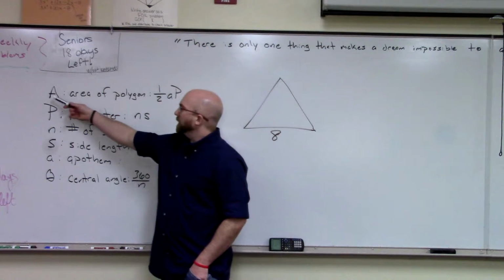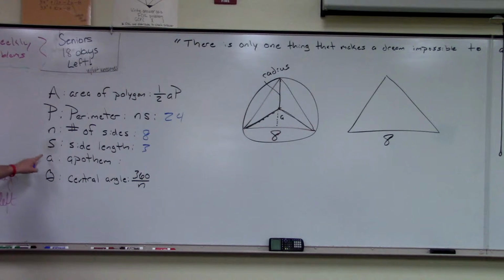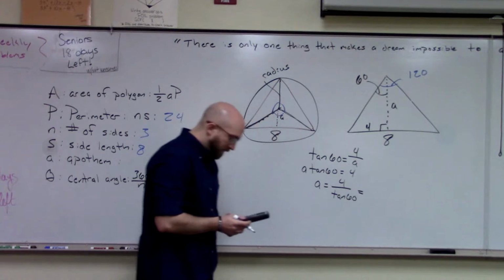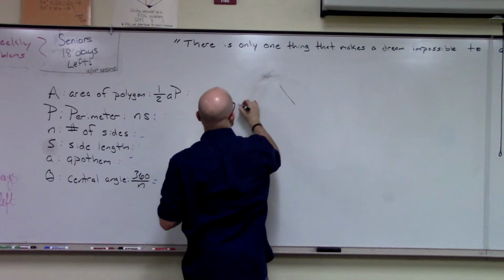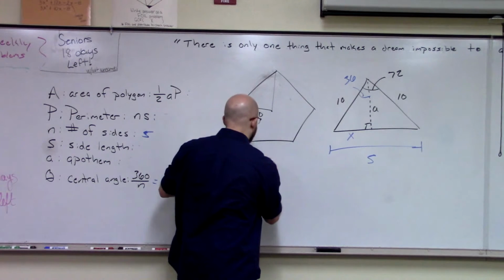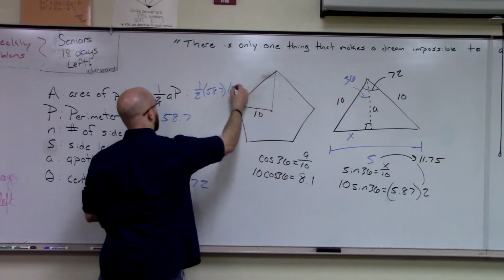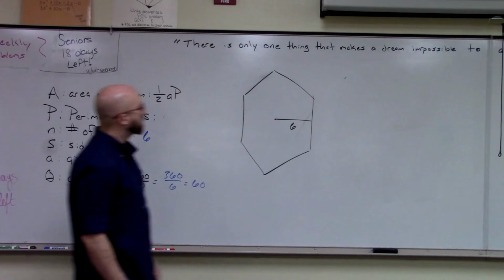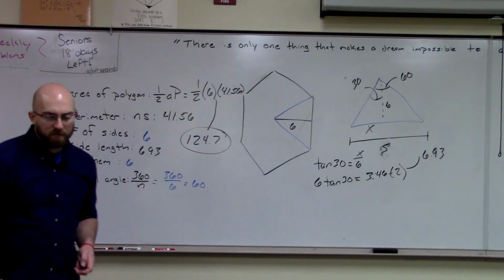Geo Area of Regular Polygons Section 11.4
A quick video to find the Area of Regular Polygons.  Did not do composite shapes, which is also part of 11.4.